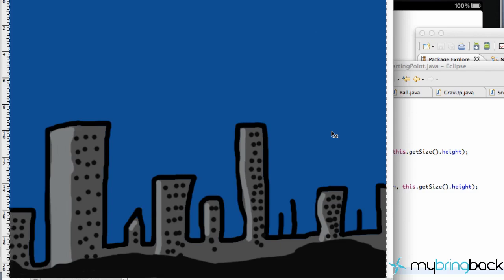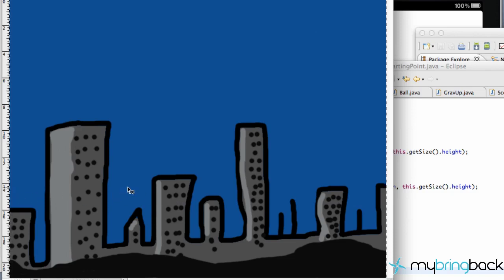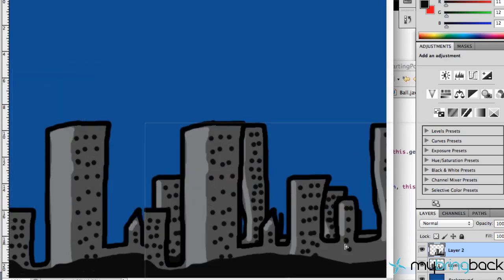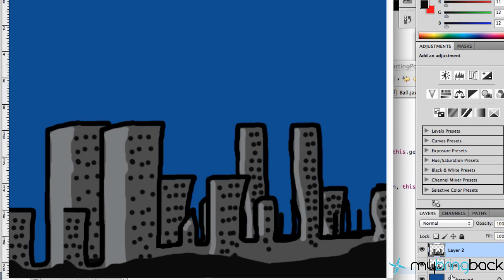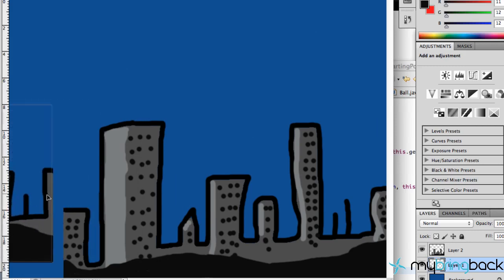Learn Java 2.27- Creating Game Graphics (tiles)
In this tutorial we actually won't be learn anything that deals with java, but more on game development, and preparing graphics.  This tutorial will show you how to simply create a tile-like image.  A tile image is an image that can be repeated and seem to flow smoothly, without any seams.  So, we can save space by reusing the same image multiple times.